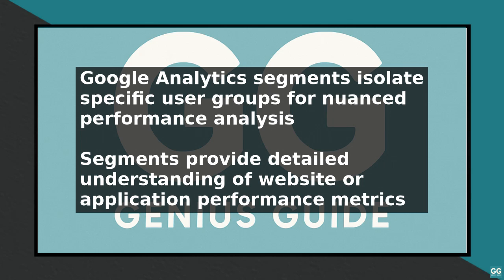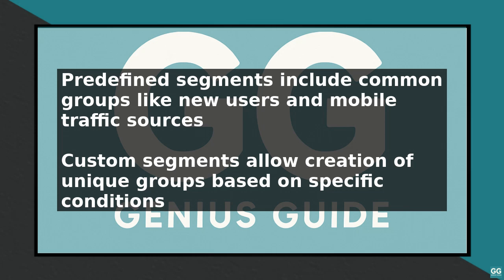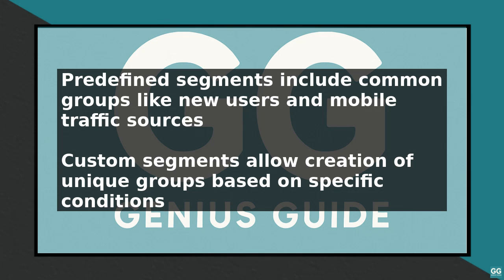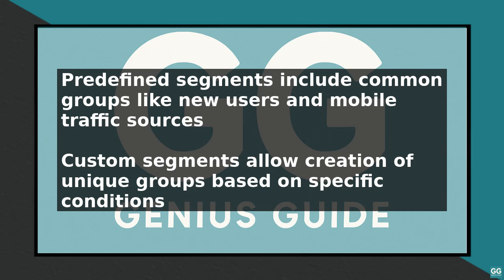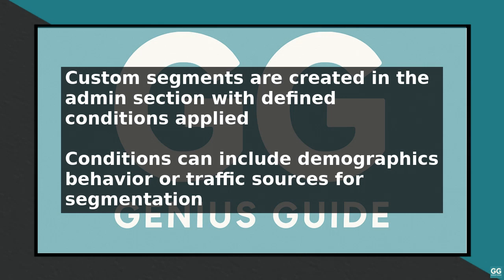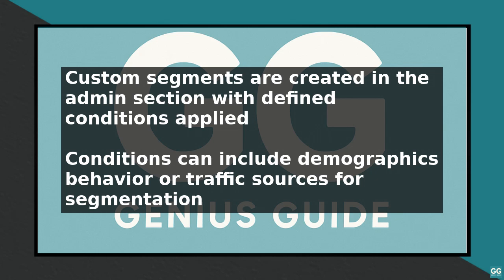Best Practices For Google Analytics Segments (2025)